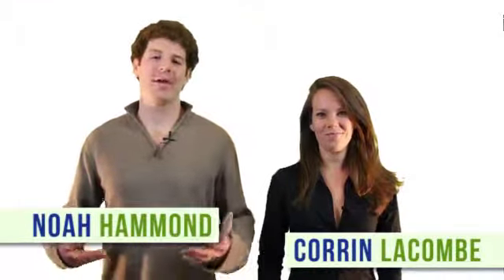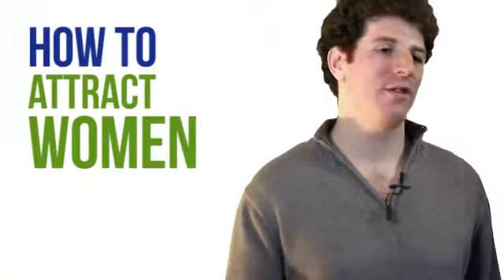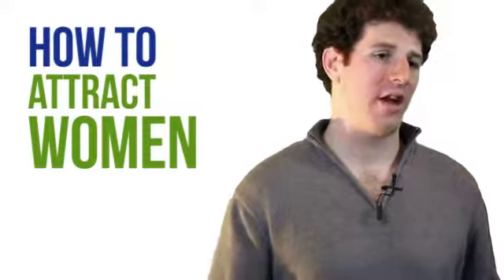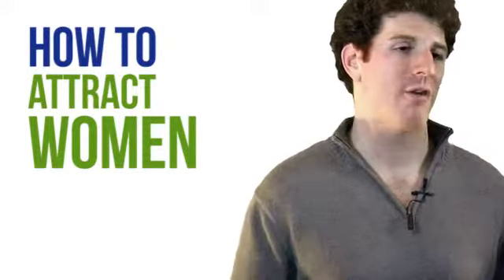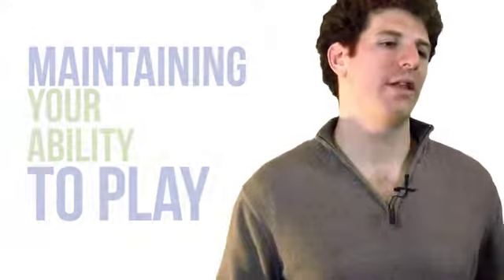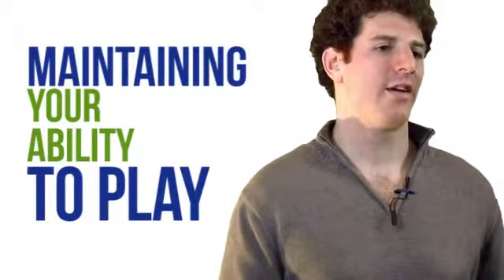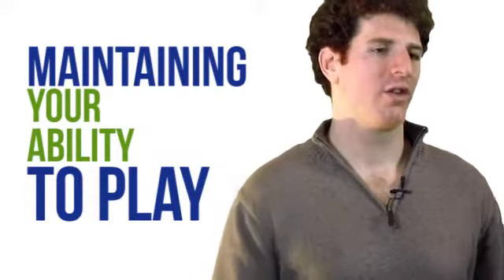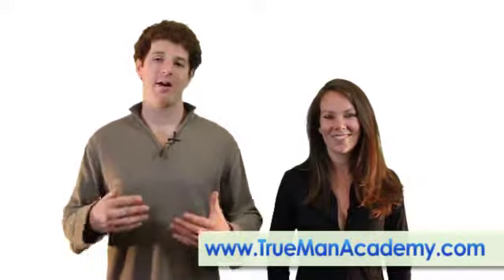Pillar 5 - How to Attract Women - "The Happy Man"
Welcome friends to the fifth video of our 12 part series "The 12 Pillars of The True Man!"

Our intention is to bring to light many of the core issues that us men deal with, where they come from, why they hinder our greatest life, and how to move beyond them to enjoy the life we truly desire!

Now this WILL be informative for women as well...

And after this 12 parter for men, we have a 12 parter coming for you women (which men, you'll want to check out too!).

Full transcription of this video coming soon...

Noah Hammond